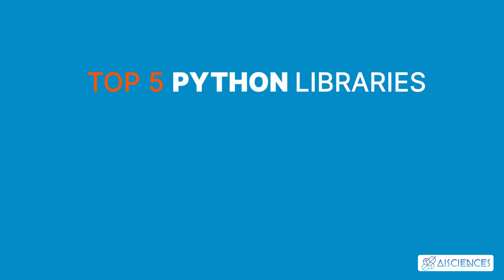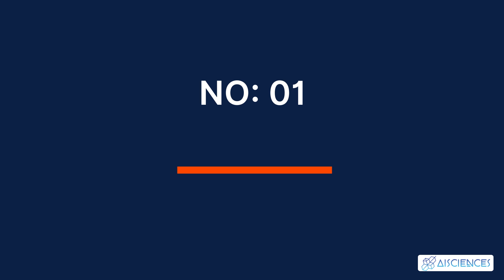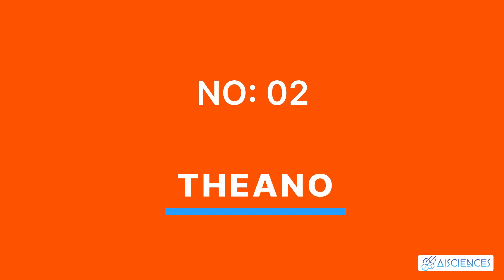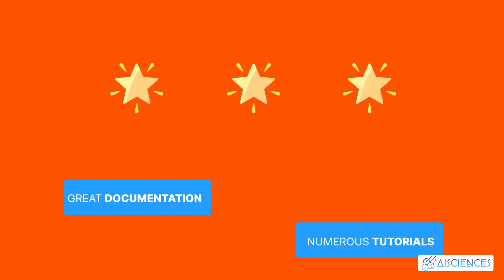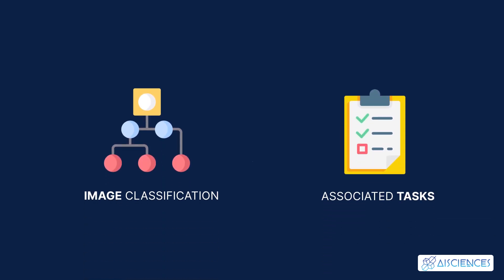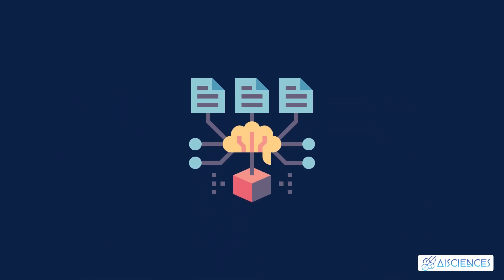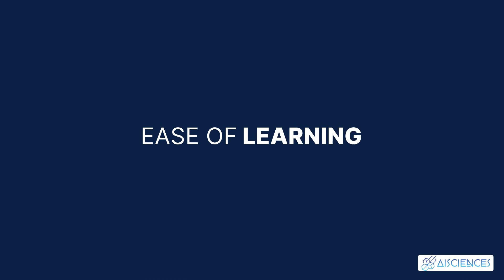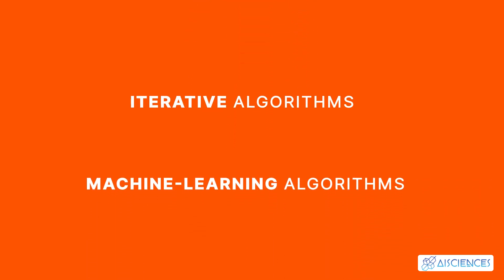Top 5 Python Libraries for Machine Learning | Python Explained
In this video, we are going to share with you the top 5 Python libraries for machine learning!